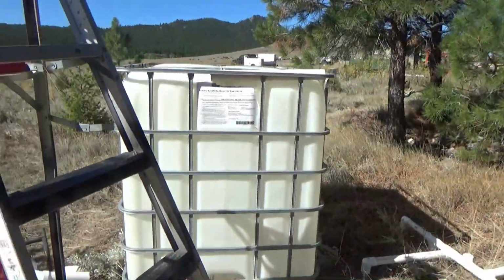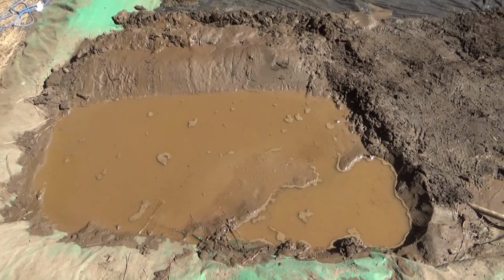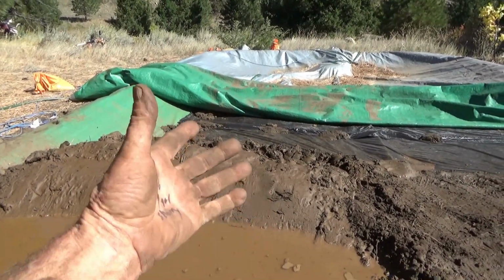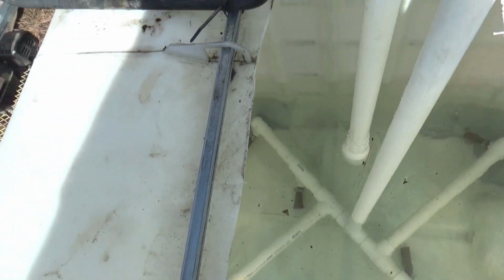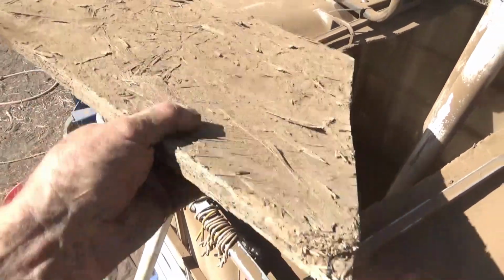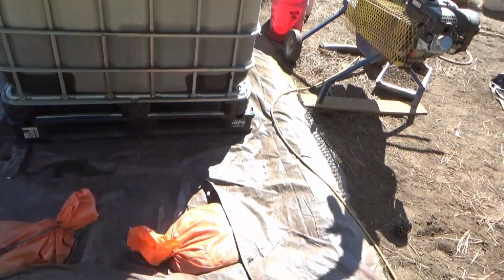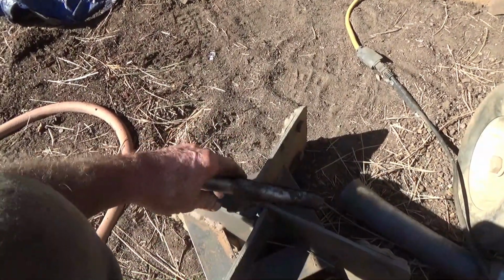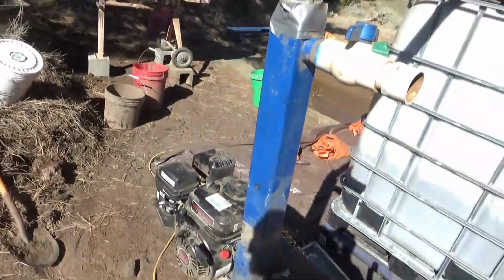230 Turning an IBC into an Agitation Tank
It appears we can process about 1000 lbs of ore in a single IBC tote for a capital cost of about $100 plus the pump.